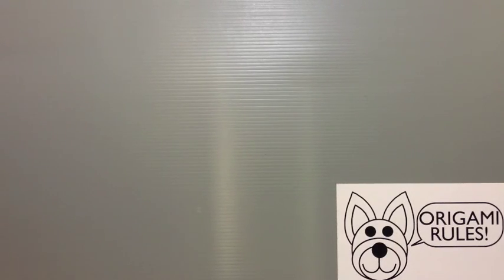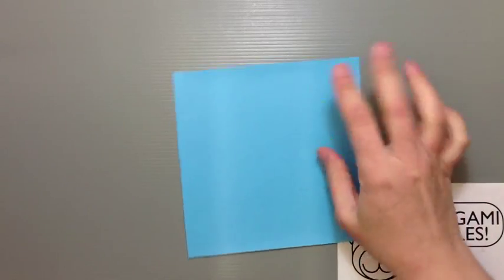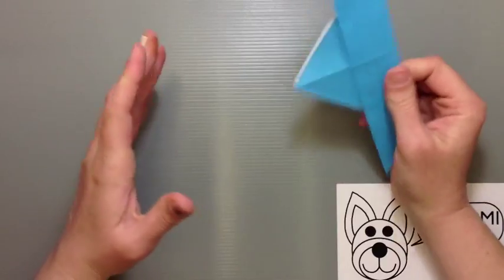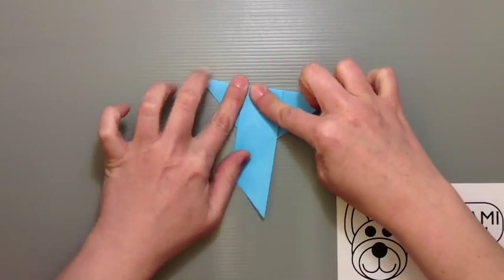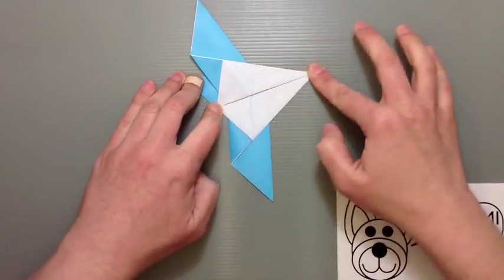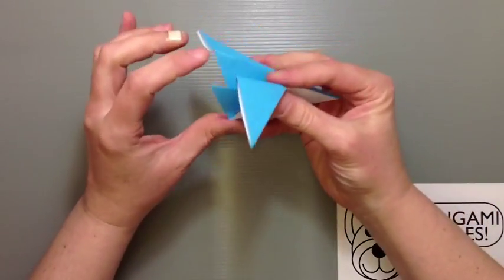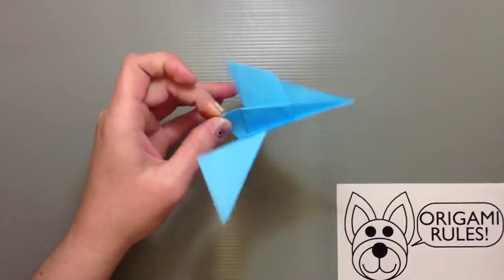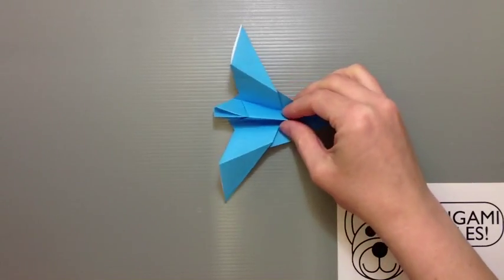Daily Origami: 097 - Pigeon or Dove